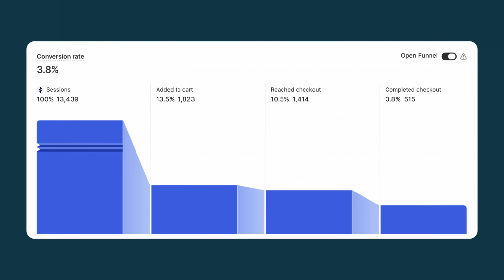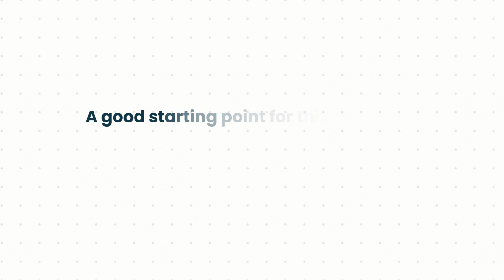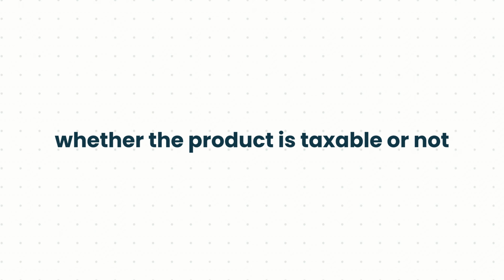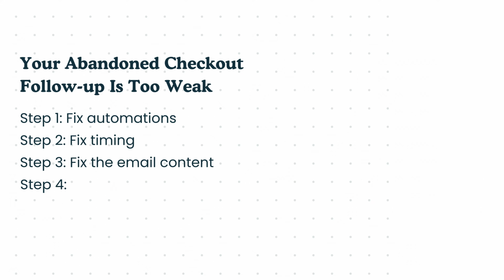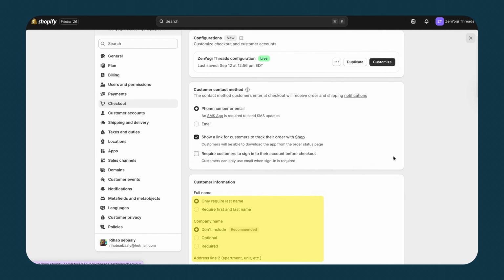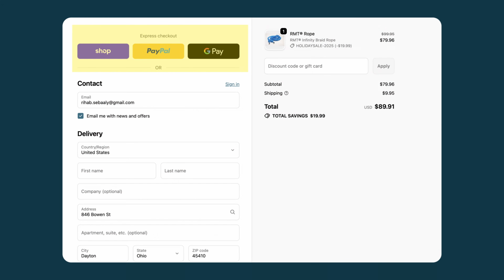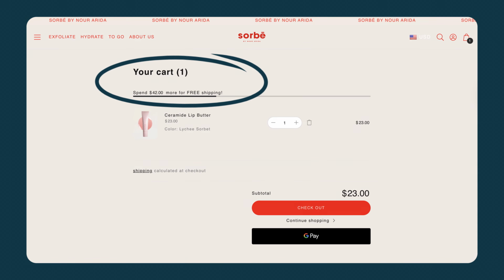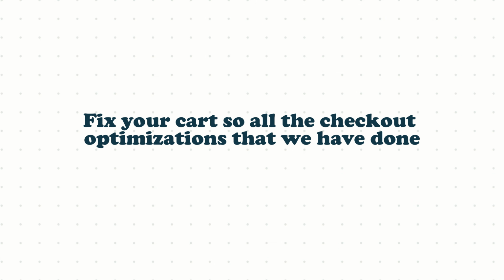Checkout Abandoned? These 3 Settings Will Fix It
In this video, we cover the specific Shopify Checkout Optimization steps you need to take to improve your checkout page performance and your sales.

Most abandoned carts happen inside checkouts, not on product pages. This video focuses on fixing common Shopify checkout issues that lead to abandoned carts, rather than redesigning the website or tweaking brand stories, all to improve your customer experience. We're fixing real settings and decisions that actually affect whether people complete searches or not, allowing for better conversion optimization. This shopify tutorial will guide you through three key checkout settings to improve conversion rates and customize checkout shopify.